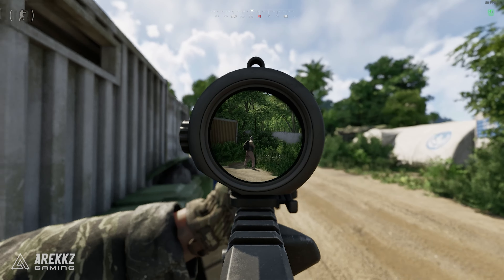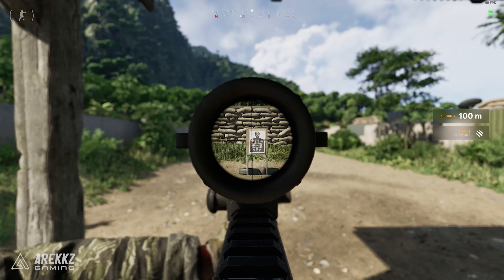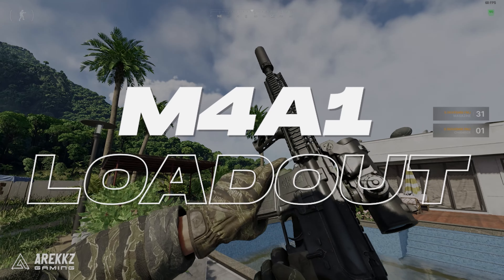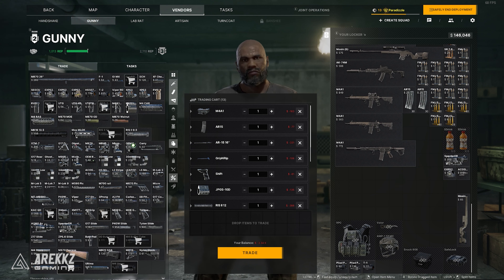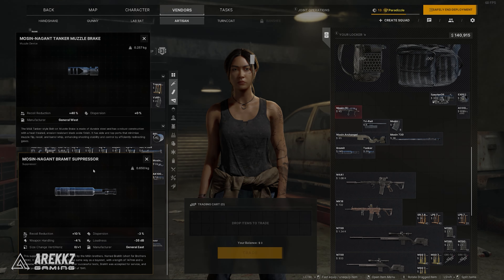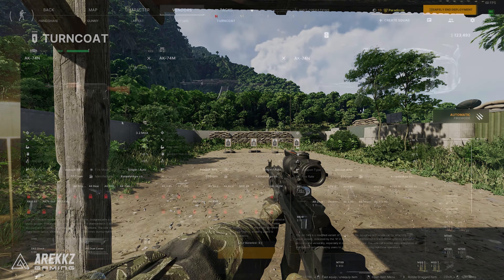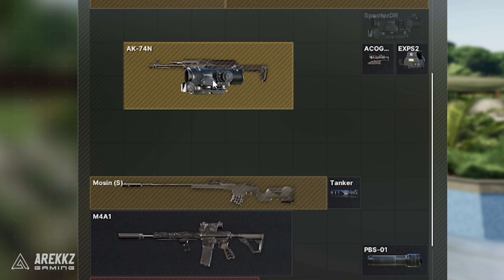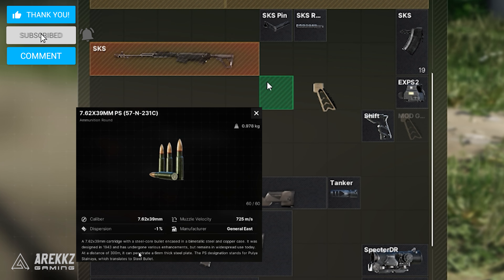Gray Zone Warfare - Best Loadouts & Attachments! M4A1, Mosin, SKS & AK74 Midgame Builds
Looking to dominate in Gray Zone Warfare? Check out the best loadouts & attachments for M4A1, Mosin, SKS & AK74 for midgame builds with vendors at lvl 2 in this video!

00:00 Best Loadouts & Attachments Midgame
00:28 All Weapons Demo
01:47 M4A1 Loadout
03:02 Mosin Nagant Loadout
04:11 AK74N Loadout
05:22 SKS Loadout